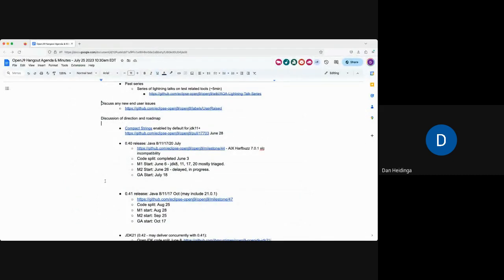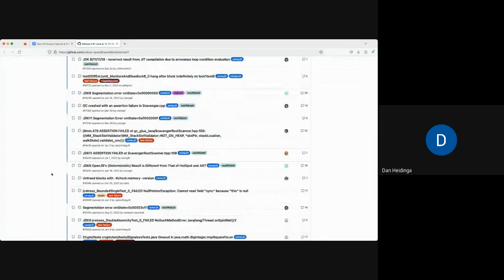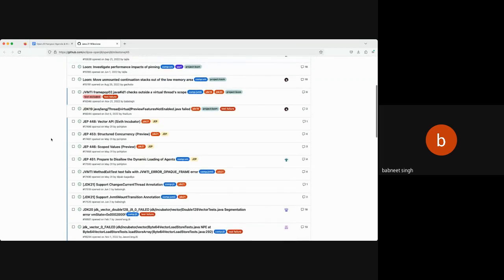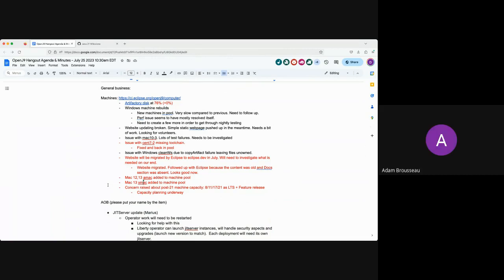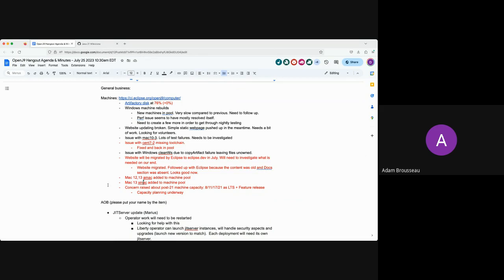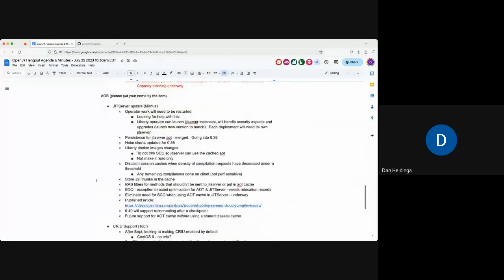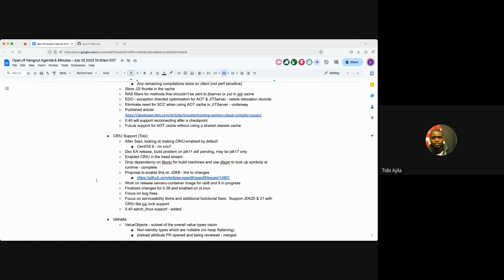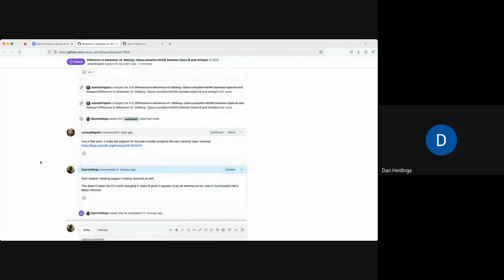Eclipse OpenJ9 2023/07/26 Community call